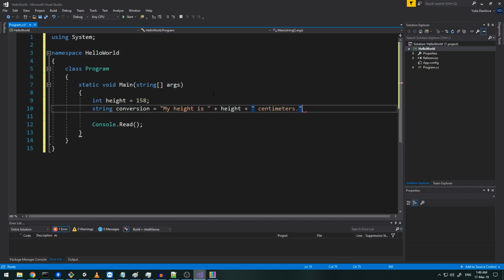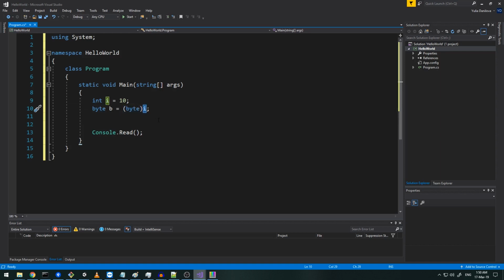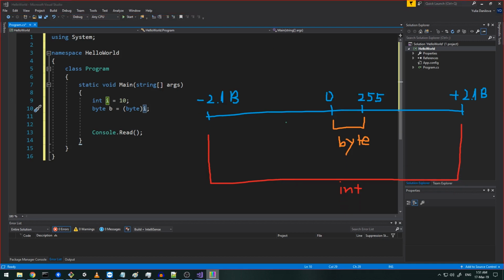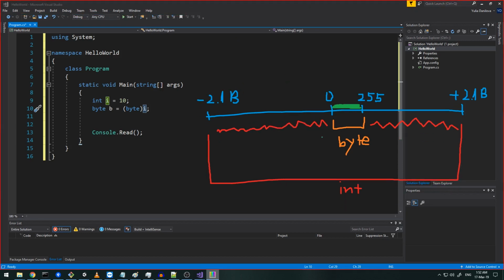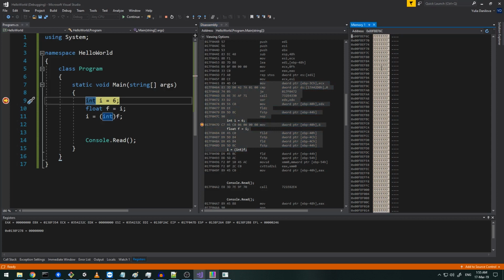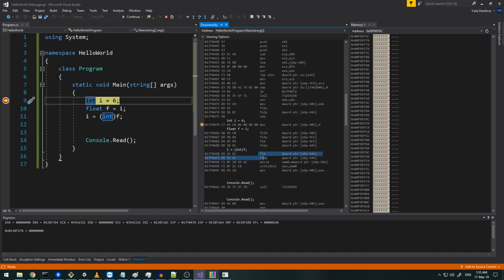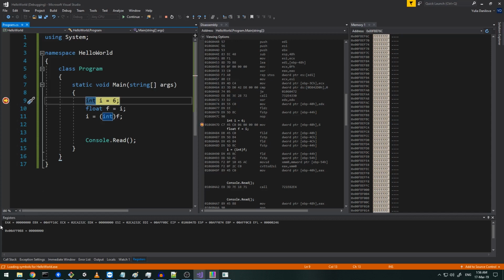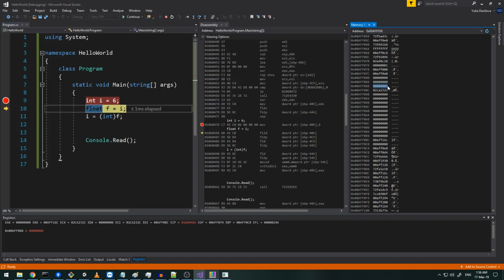Learn C# programming from scratch #13 - Casting and type conversion